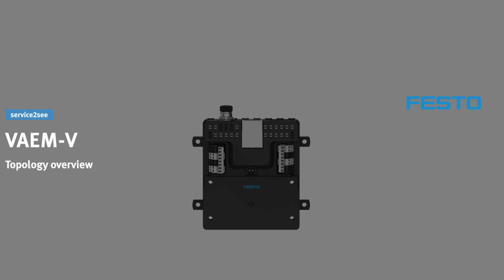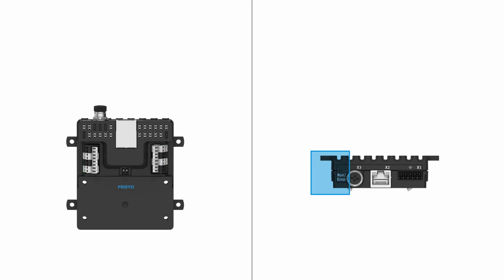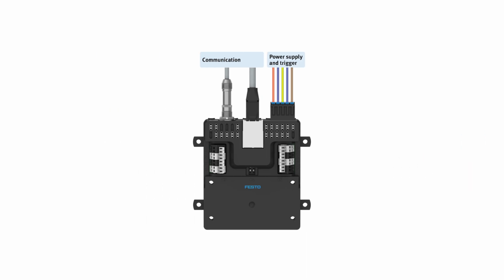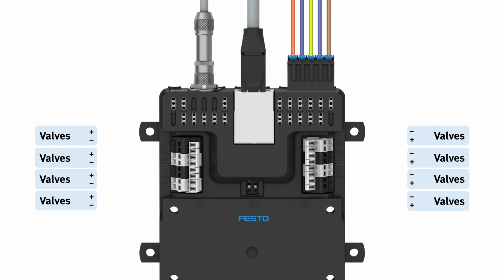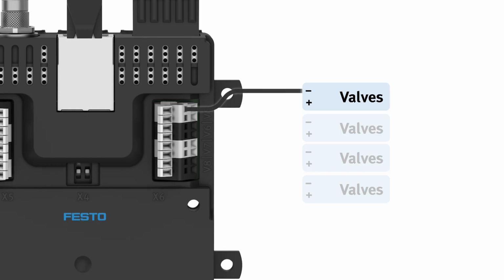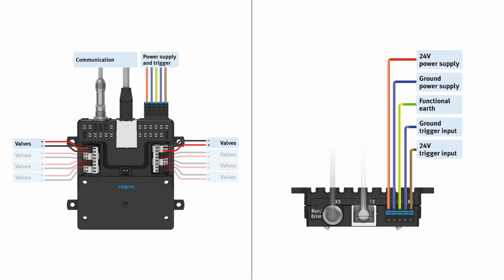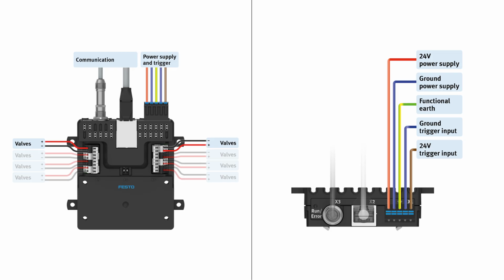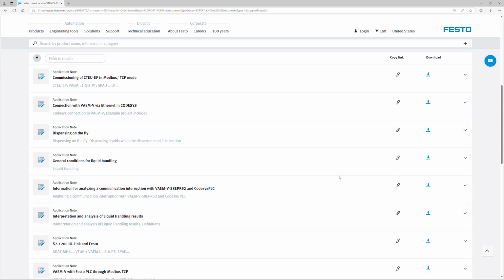VAEM-V: Topology overview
The Festo service2see tutorial is about how to connect the Festo valve control module VAEM-V.

*Products shown in the video:*
- 8088772, Valve control module, VAEM-V-S8EPRS2, Rev 02